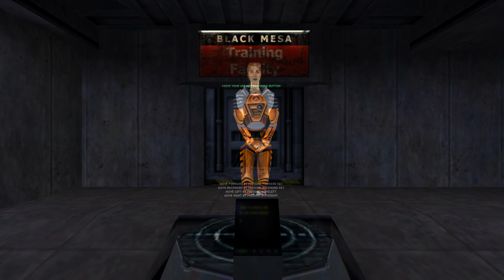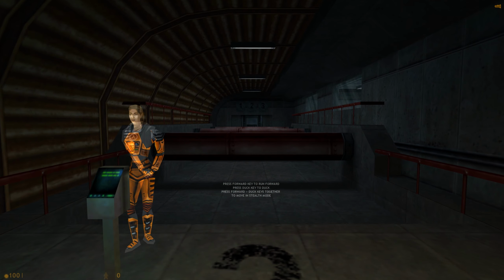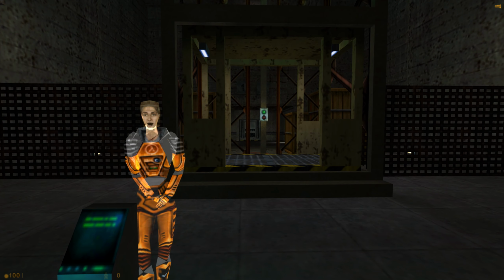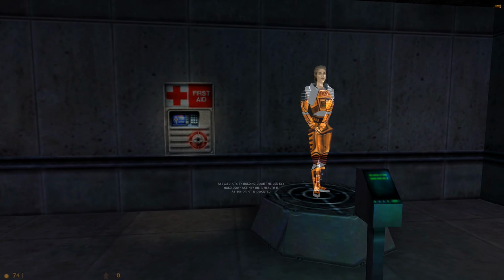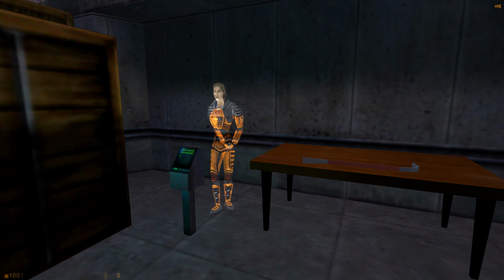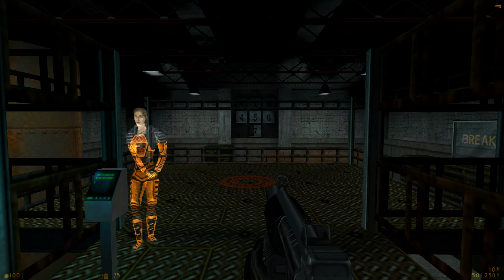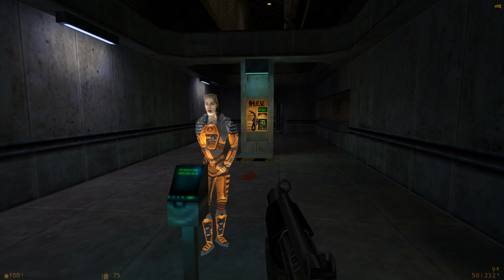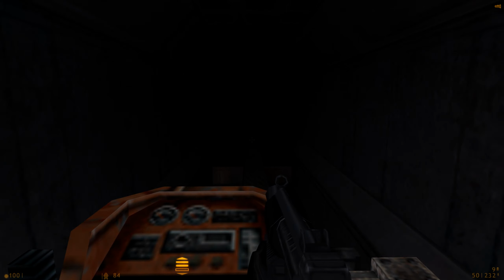Half-Life - Hazard Course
Welcome to the Hazard Course! This is what taught me how to play a shooter and it's apparently more important scientific training than Gordon ever received at MIT.

This game hasn't exactly been abandoned, but I thought I'd run through the Sierra Version of the game. Turns out, I can't get my disc version of Half-Life to work, so I'll be running through it on the Steam version.